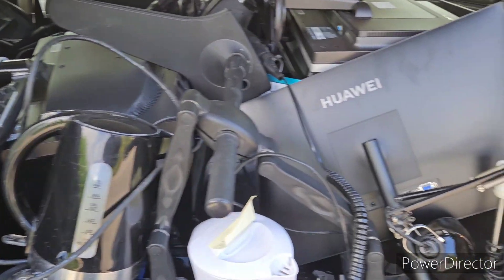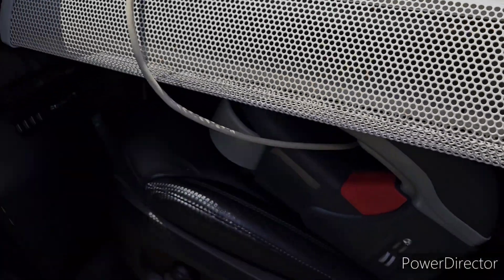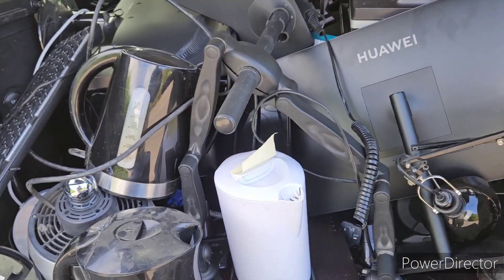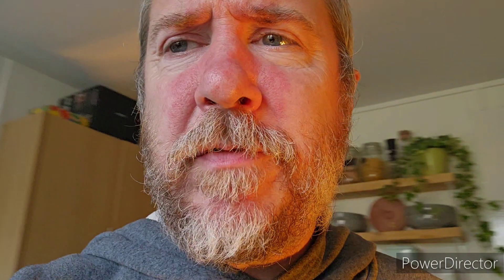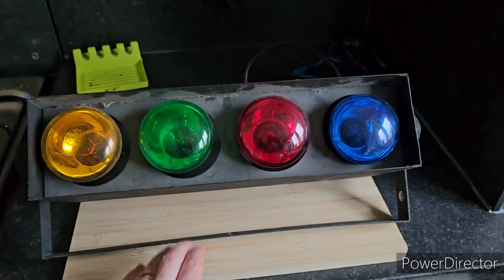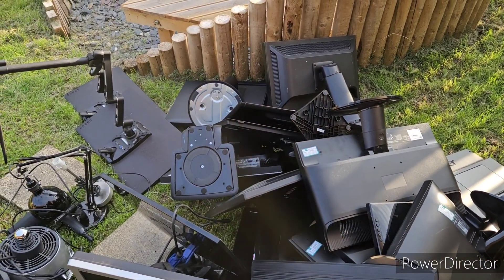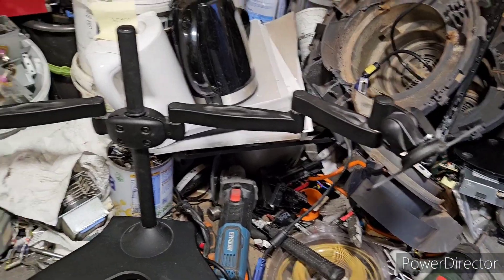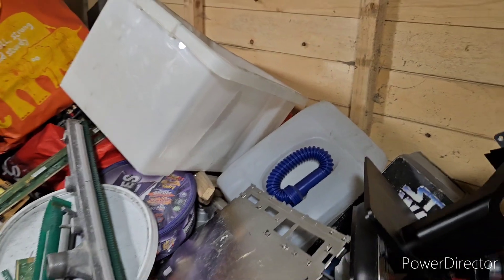Ewaste scrap pick up. Stack of computer monitors. Got a nice surprise item too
Got a call to pick up some old monitors which the company were replacing as they weren't height adjustable. Got some additional goodies at the same time